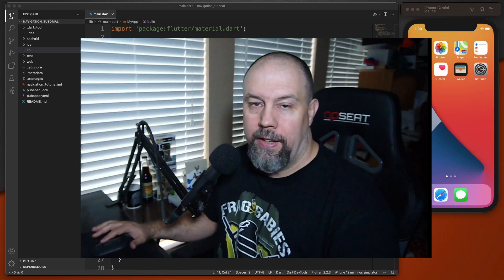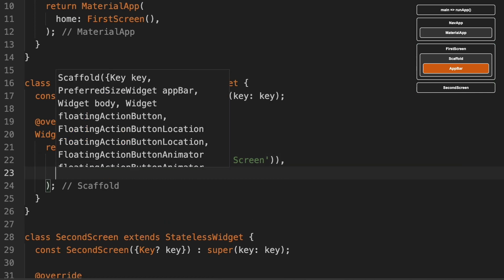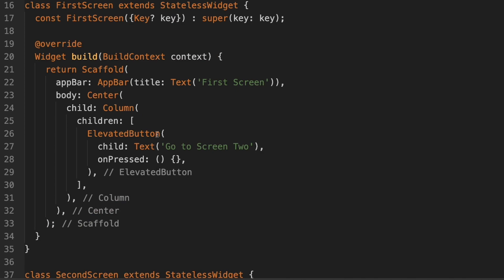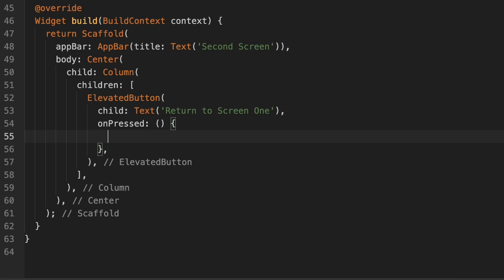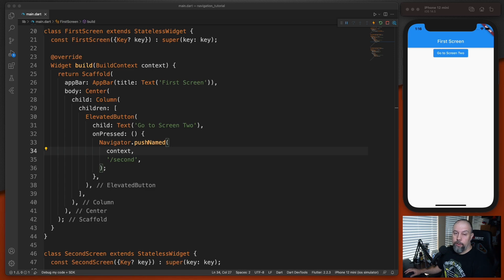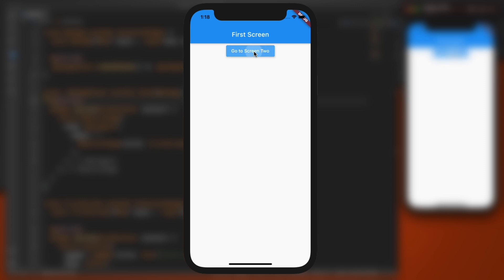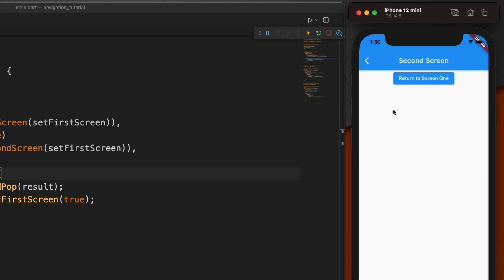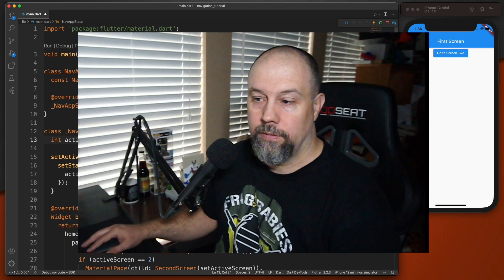Intro to Flutter Navigation & Routes | Navigator 1.0 and 2.0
An introduction to Navigations and Routes in Flutter. Includes push, pop, named routes and a small example of Navigator 2.0.

00:00 Introduction
00:50 simple push and pop example
04:21 named routes
05:33 Navigator 2.0
12:00 Outro